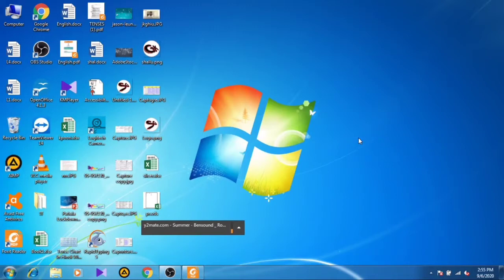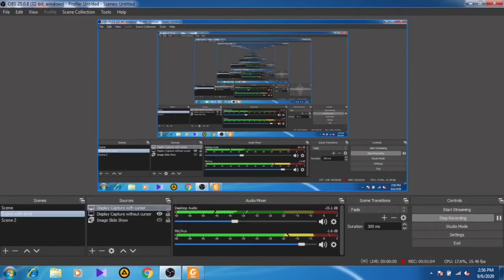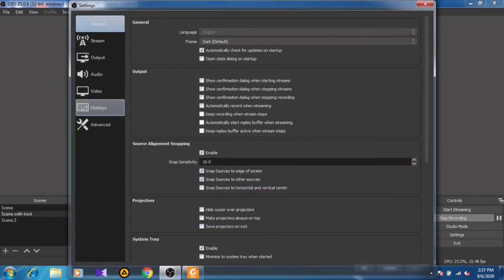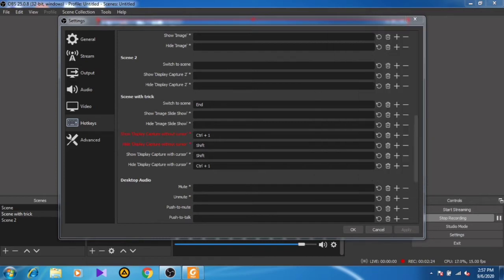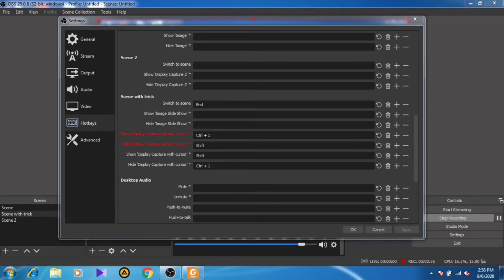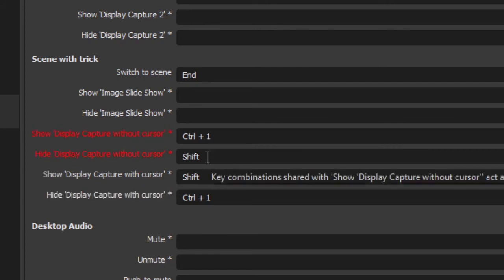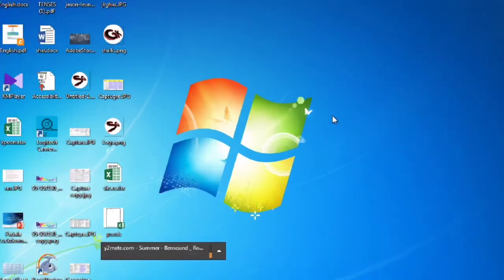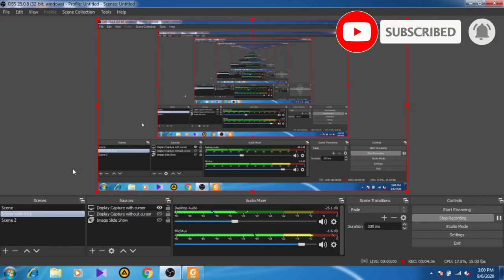How to remove double cursor bug in OBS studio || Double mouse pointer bug in OBS studio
Although this is not any exact software solution yet I have used some shortcut keys to adjust ZoomIT and OBS at same time for display captures. You just need to create two displays in one scene and provide shortcut keys similar as ZoomIT.